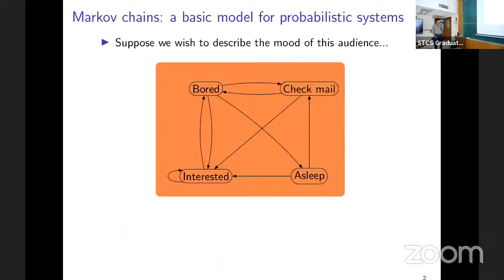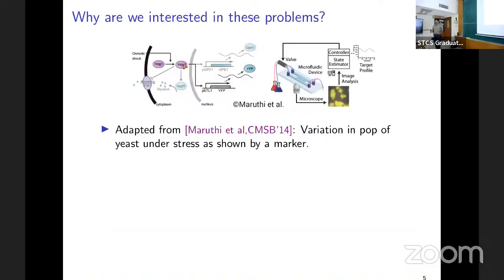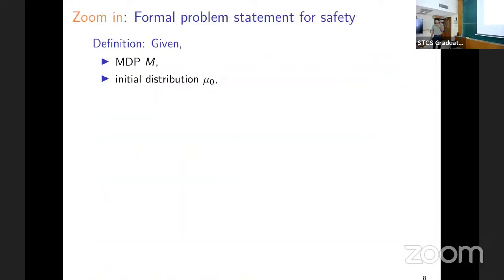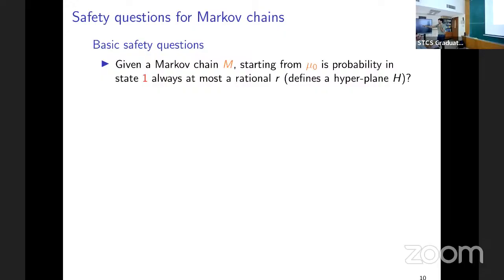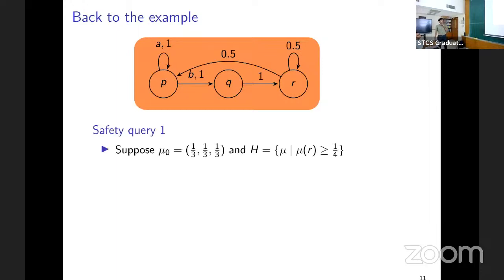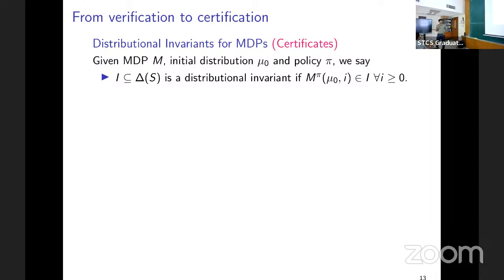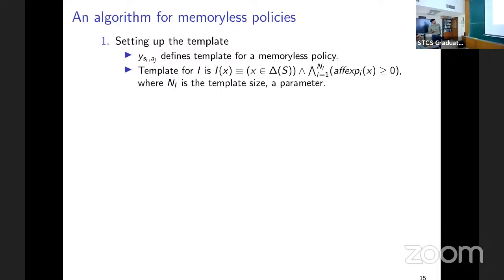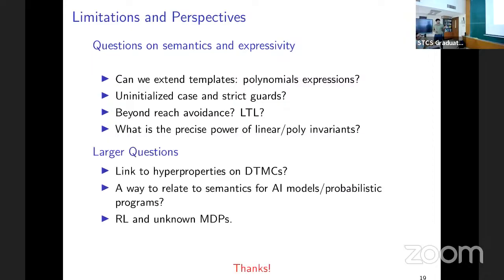Markov Decision Processes as Distribution Transformers: Certified Policy Verification and Synthesis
Instructor :  S. Akshay

Abstract :  Markov decision processes can be viewed as transformers of probability distributions, giving rise to a sequence of distributions over MDP states. This view is useful in many applications, e.g., modeling robot swarms or chemical reaction networks, where the behavior is naturally interpreted as probability distributions over states. Somewhat surprisingly, in this setting, basic reachability and safety problems turn out to be computationally intractable. The issue is further complicated by the question of how much memory is allowed: even for simple examples, policies for safety objectives over distributions can require infinite memory and randomization.

In light of this, we ask what can one do to tackle these problems in theory and in practice? After taking a look at some theoretical insights, we adopt an over-approximation route to approach these questions. Inspired by the success of invariant synthesis in program verification, we develop a framework for inductive template-based synthesis of certificates and policies for safety and reach-avoidance objectives in MDPs. We show the effectiveness of our approach  as well as explore limitations and future perspectives.

[Based on Joint Work with Krishnendu Chatterjee, Tobias Meggendorfer and Djordje Zikelic at CAV'23 and IJCAI'24]

Short Bio : S. Akshay is a Professor in the Department of Computer Science and Engineering at IIT Bombay. His research interests span formal methods and AI with a focus on automata theory, quantitative (timed/probabilistic) verification and automated synthesis. He has given multiple tutorials on his work in venues including Highlights 2022, AAAI 2022 and IJCAI 2022 as well as helped organize workshops on Automata, Concurrency and Timed systems in India and outside.